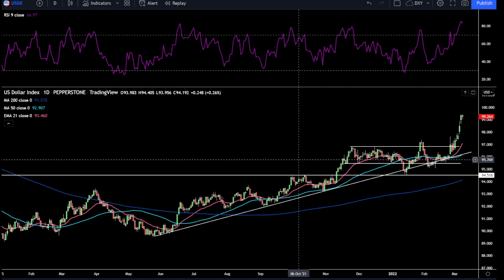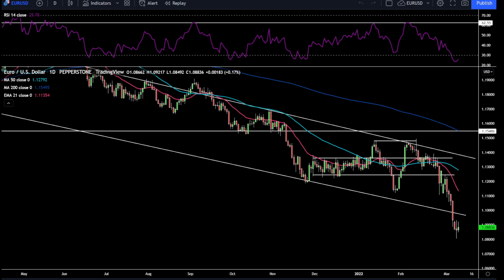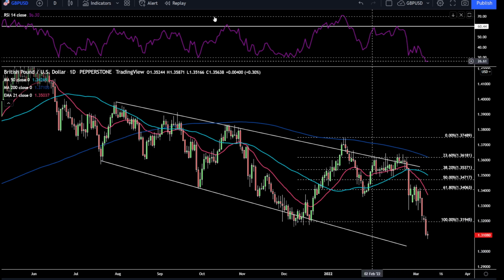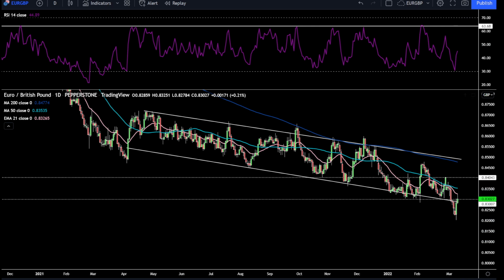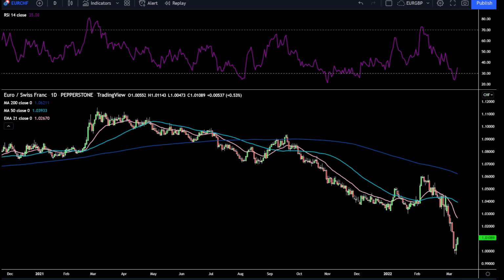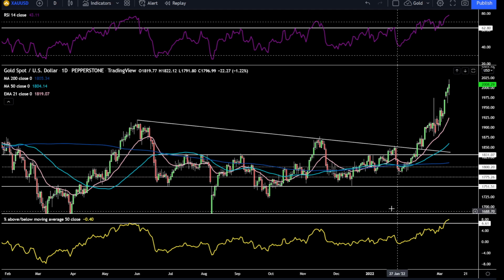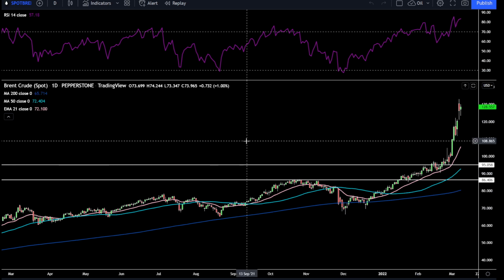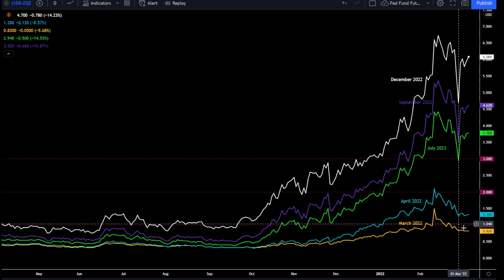Technical Tuesdays 8 March 2022